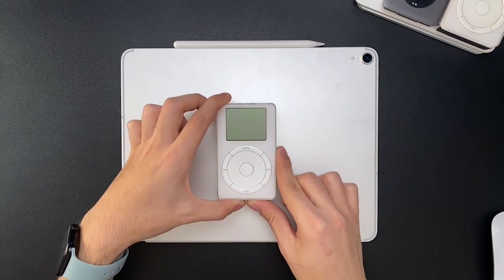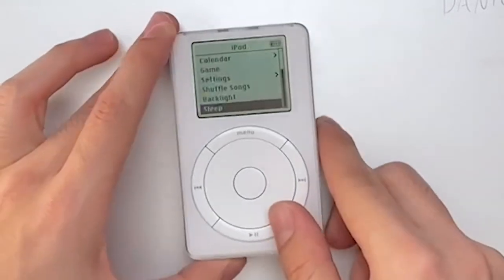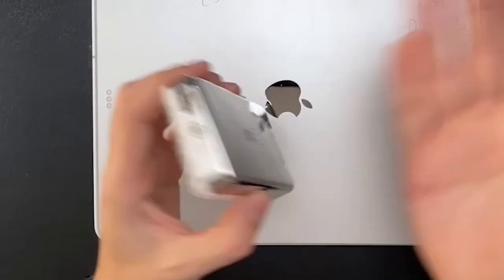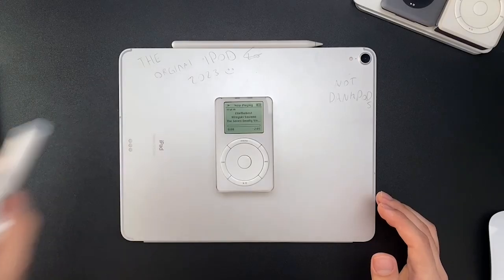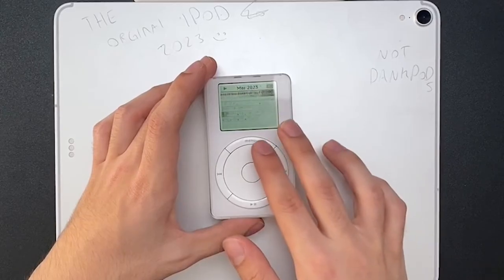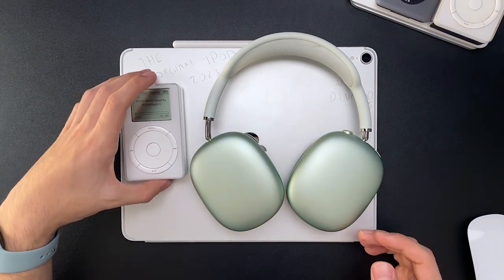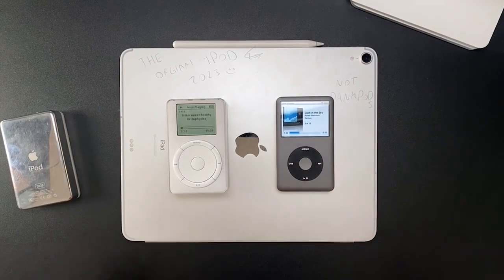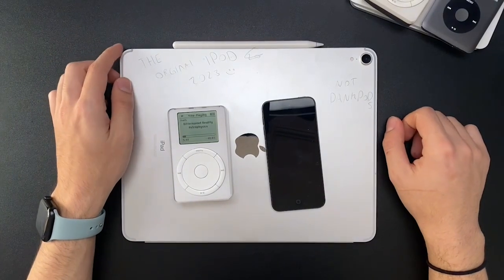Using the Original iPod Classic in 2023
Today we have a chance to look at a devices that is over 20 years old, the original iPod Classic!